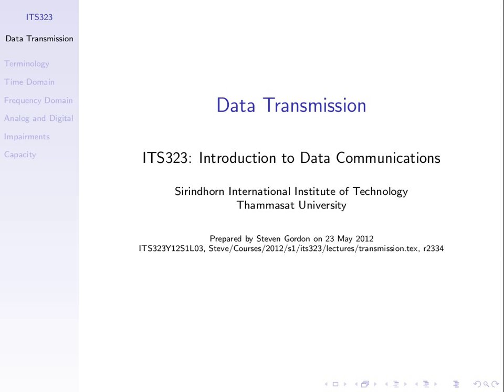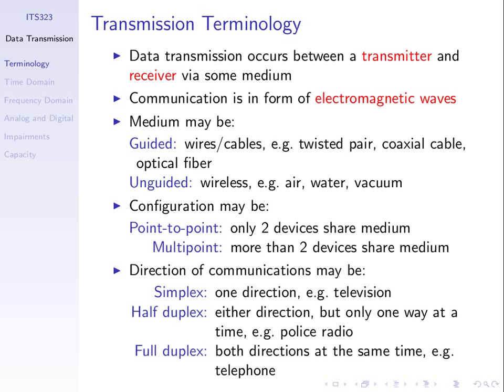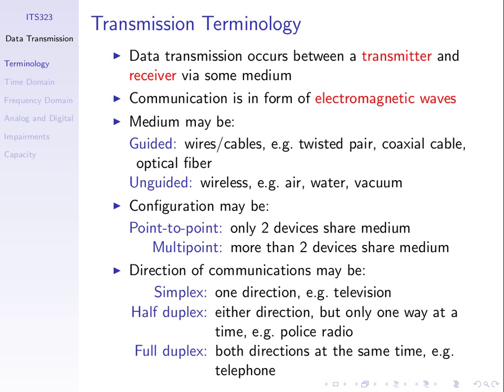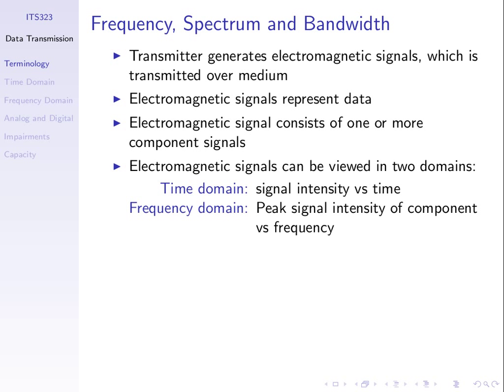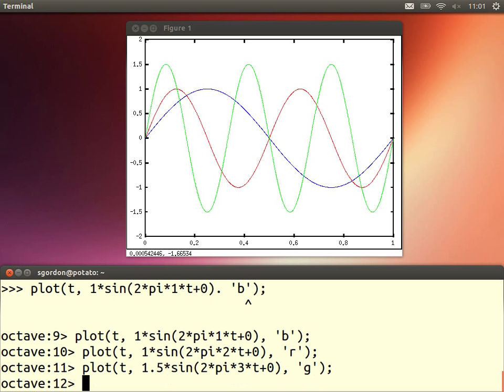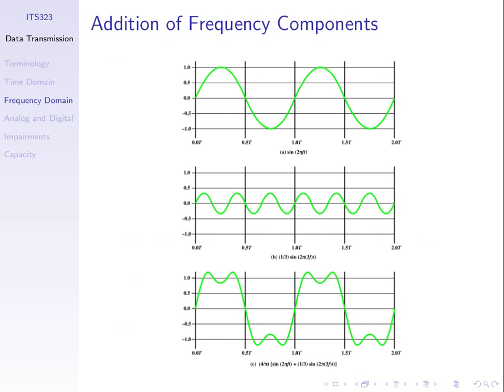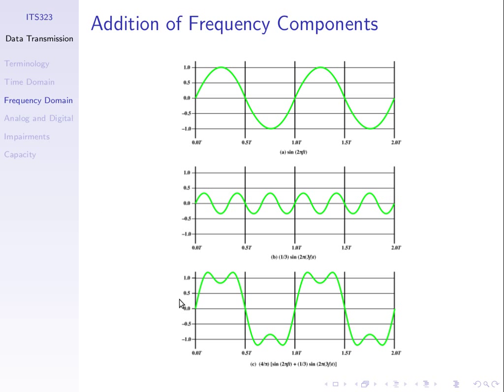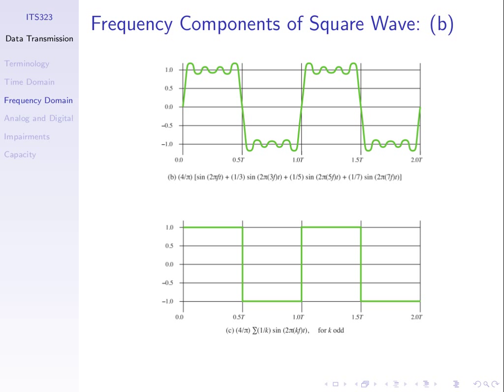ITS323, Lecture 06, IT, 26 Jun 2013 - Data Transmission and Signals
Lecture 06 of ITS323 Introduction to Data Communications at Sirindhorn International Institute of Technology, Thammasat University. Given on 26 June 2013 at Bangkadi, Pathumthani, Thailand by Steven Gordon to IT section.